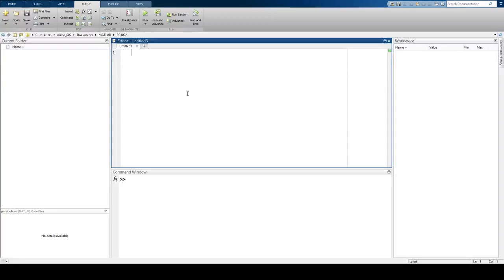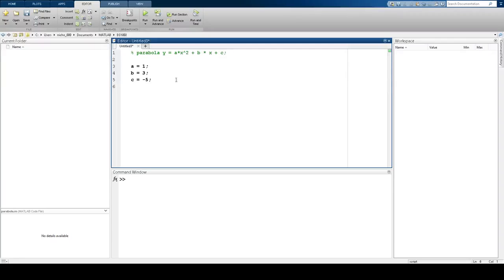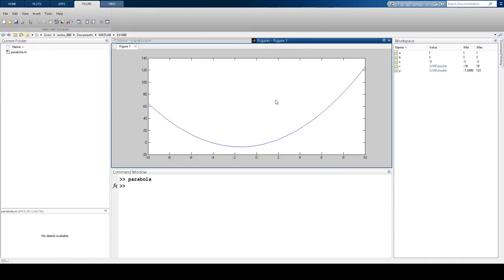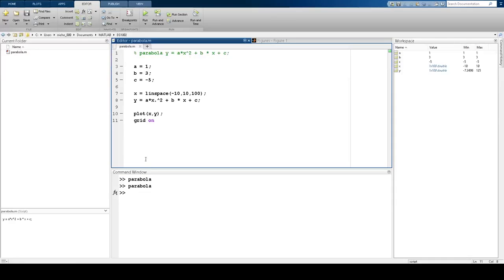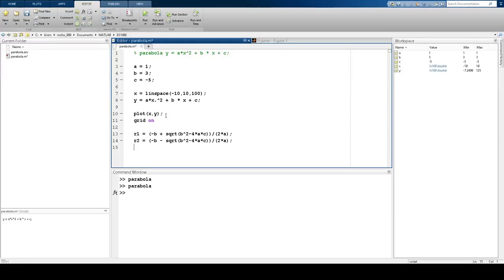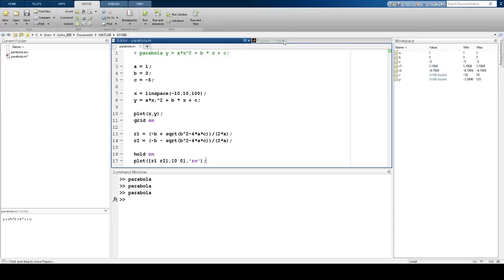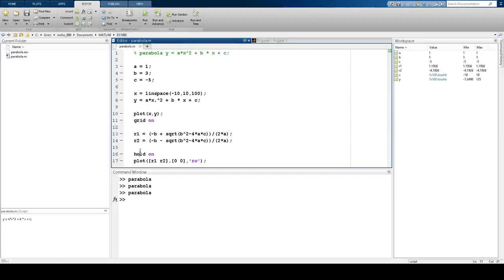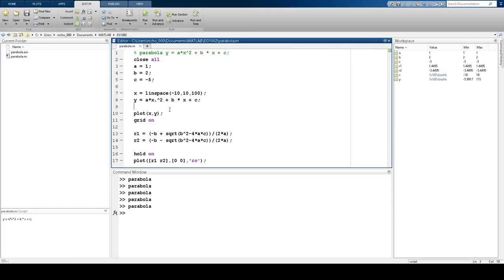Week 5 - Part 1: A Review of Scripts vs Functions